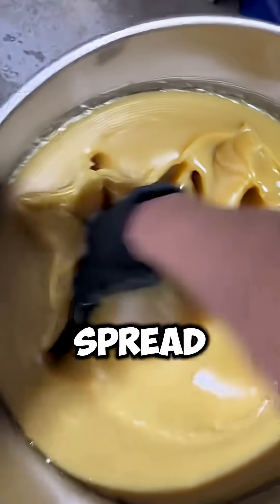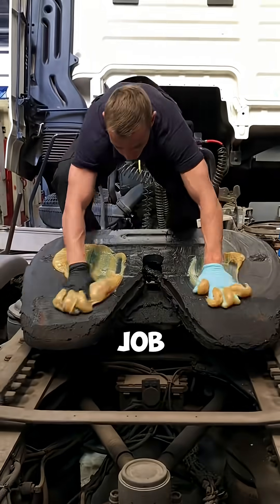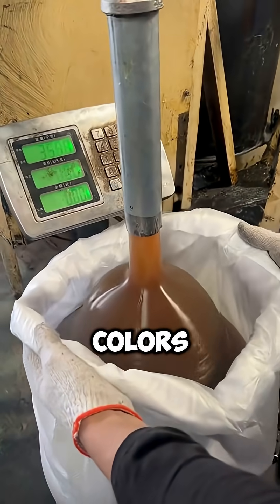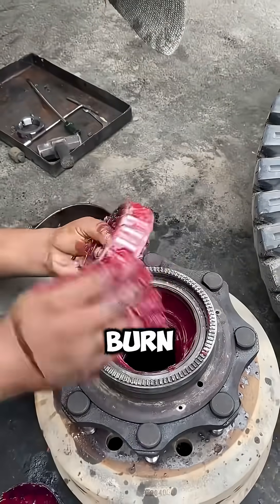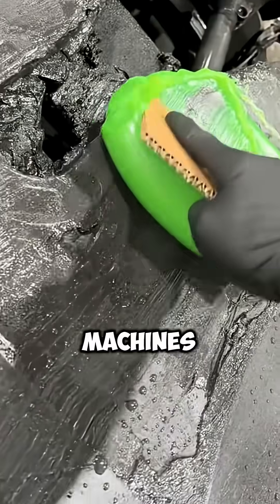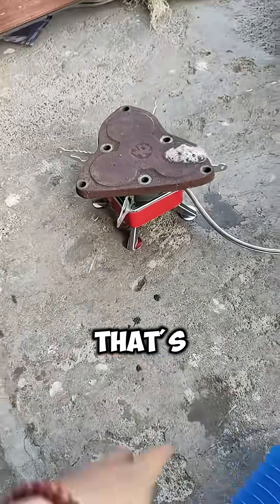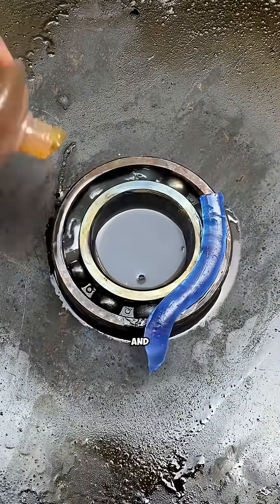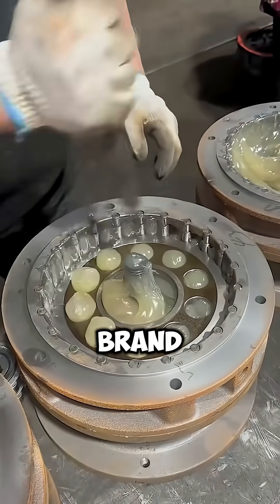Never Mix These Greases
Think all greases are the same? 🛢️😅 Think again! Mixing the wrong greases can lead to some messy, sticky disasters. Learn which combinations to never mix and why science says “NO!” ⚡🧪